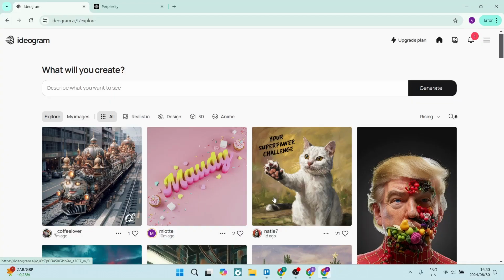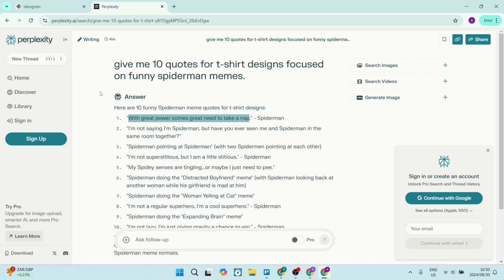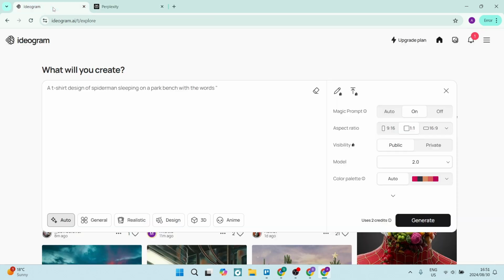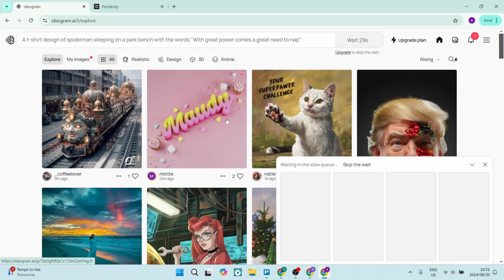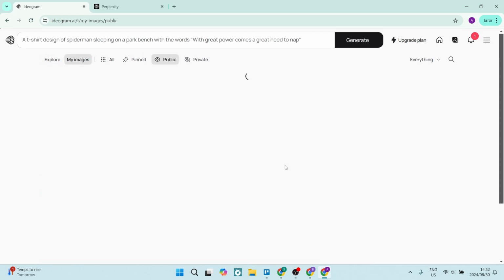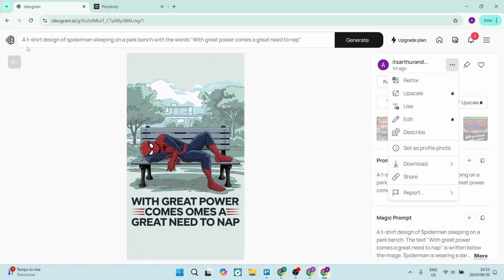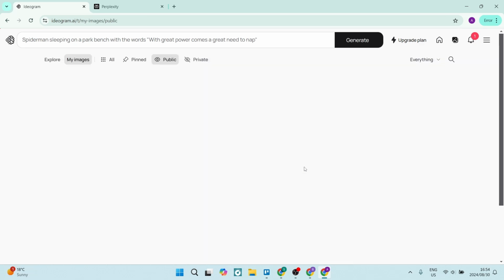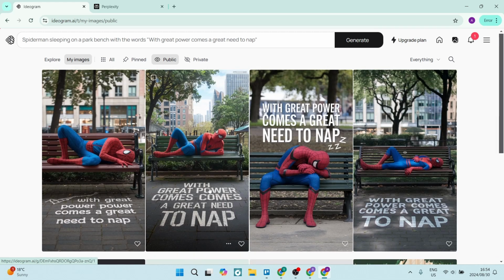How to Make T-Shirt Design Using Ideogram AI | Ideogram AI Tutorial 2026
In this video, "How to Make T-Shirt Design Using Ideogram AI | Ideogram AI Tutorial," we will guide you through the creative process of designing custom t-shirts with the help of Ideogram AI. This innovative tool simplifies graphic design, allowing you to produce unique and eye-catching t-shirt graphics effortlessly. We’ll cover everything from brainstorming design ideas to utilizing Ideogram AI’s features for generating stunning visuals. You’ll learn how to customize your designs, select colors, and incorporate text to create a t-shirt that truly reflects your style. Whether you’re a small business owner, an artist, or just looking to create something special for yourself, this tutorial will provide you with the skills you need to bring your t-shirt designs to life. Join us and start your design journey today!

Timestamps

Intro – 00:00 – 00:10
Making T-Shirt Design Using Ideogram AI – 00:11 – 03:29